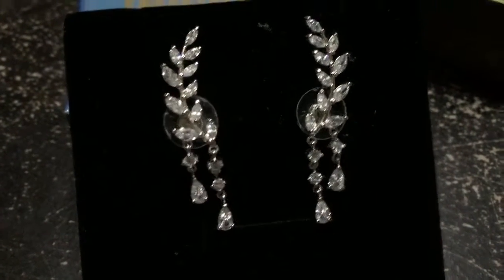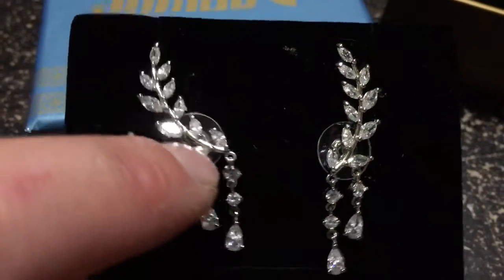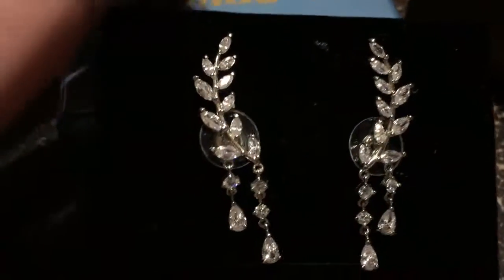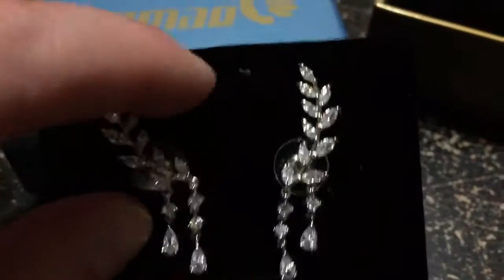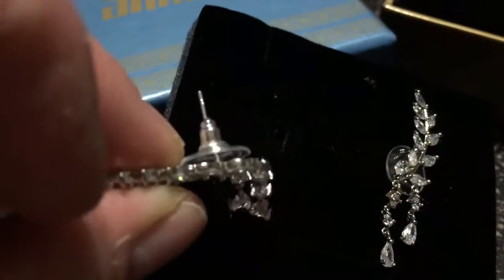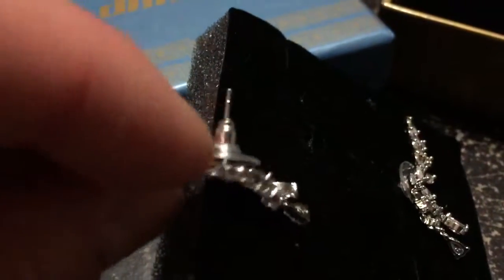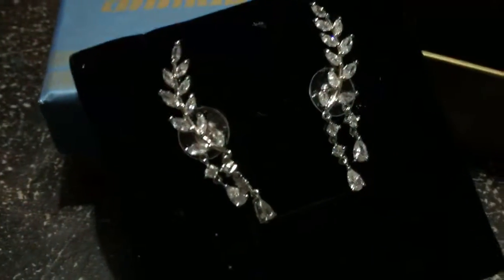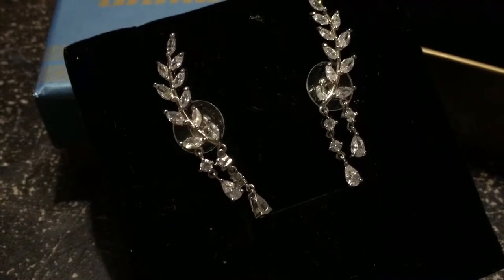Anmao Jewelry 1 Pair 18k White Gold Plated Ear Cuff Stud Earrings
I absolutely love these Anmao jewelry White Gold Plated Ear Cuff Stud Earrings. I love the way that these are nicely designed and how they line your ear. These also have a nice piece that dangles off of them that is also really beautiful as well. The design of these is very impressive I actually really love them and they are really great to wear with multiple different types of outfits and work well for many different occasions casual or formal. They seem very well-made of nice high-quality materials that should hold up well over time and through prolonged use. I like the fact of these come with the backings with them so that you can easily put them on and to your ears and keep them firmly in place while wearing them. These are also very lightweight and do not feel heavy on my ears when wearing them which is really great so they're really comfortable to wearing for a long period of time. All-around I really enjoy these earring they are really beautiful and they really work well for me and my needs. I have not had any problems or issues with them so far they have been really great to have. These are exactly what I was expecting and or accurately described in the description and photos provided.